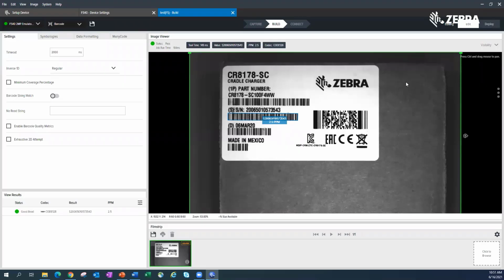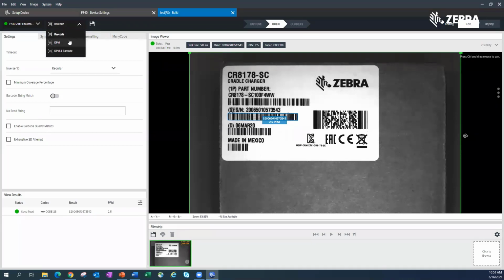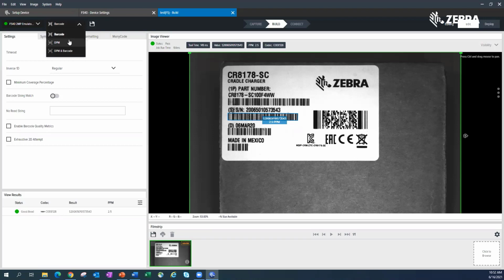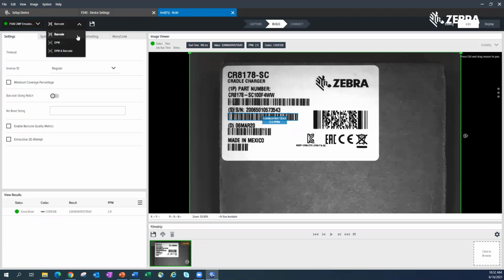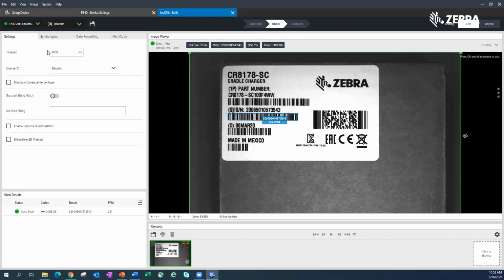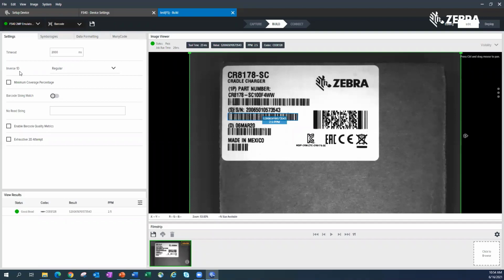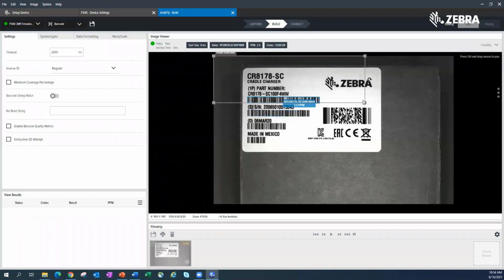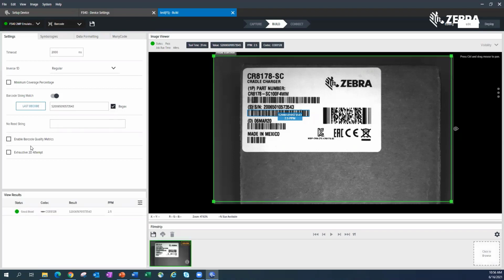Zebra Aurora - Barcode Fixed Industrial Scanners Build Settings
Recab: Examples Industrial Machine Vision & Fixed scanner
Elevate quality and drive production performance with Zebra’s Fixed Industrial Scanning and Machine Vision Solutions. See our examples how you easily can use the solutions from Zebra.

The human eye isn’t trained to see details at the same level as vision technologies, and the human brain simply can’t process data at the same rate as machinesInspired by the demands of floor operations and built on the foundation of field-proven innovation, Zebra solutions are designed to transform logistics and manufacturing operations from day one.

About Recab:
At Recab we adapt our products for your needs, so that you do not have to customize your application according to what products are available.

You are very welcome to get in touch with us early in the idea processing
– our application engineers and products specialists are here to help you find the optimal solution for you.